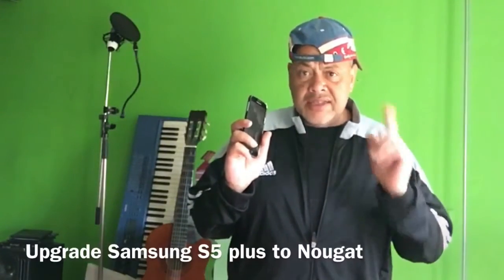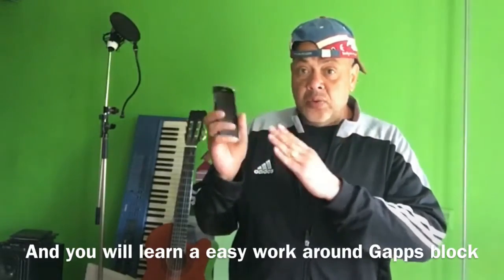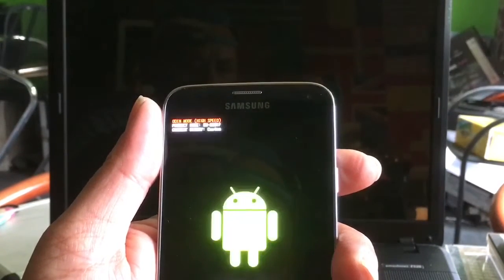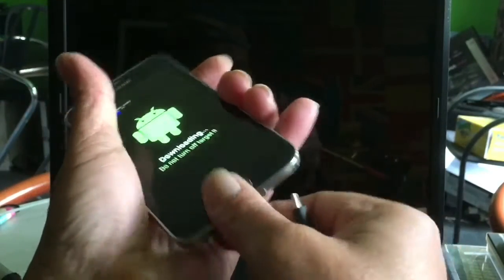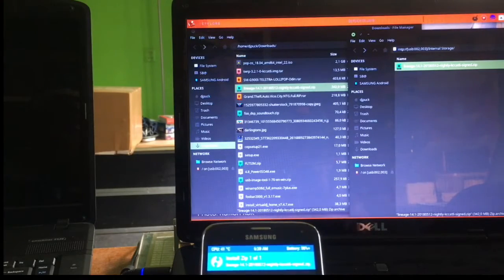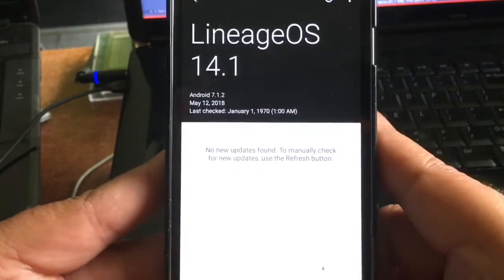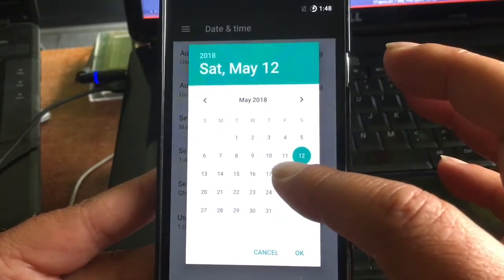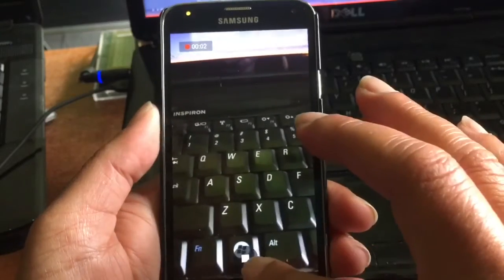How to upgrade S5 Plus G901F - Nougat & easy bypass Gapps Block to use Google Apps : For Noobs 2018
How yo use the Samsung S5 plus but also S3S4  in 2018 - easily explained and performed for you .

Upgrade your Samsung S5 Plus to Nougat Android 7.1.2 Lineage OS with official development & security Updates -

Full Show and easily explained for Noobs -

Best part is that Pico Gapps ban bypass is also shown after discovering a easy way to still use Google Apps -

Official Custom Roms and also the onein this video .

By Channel48 (c)2018